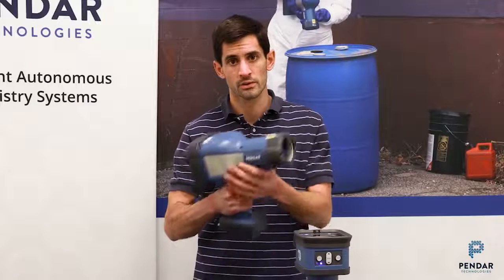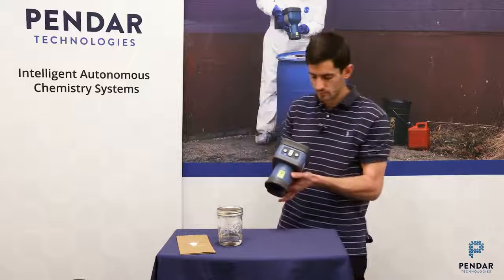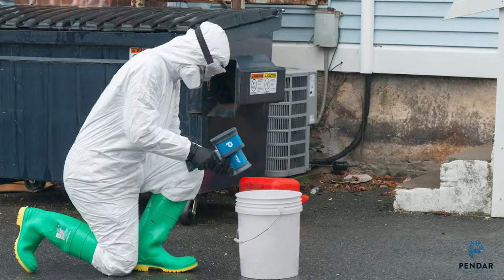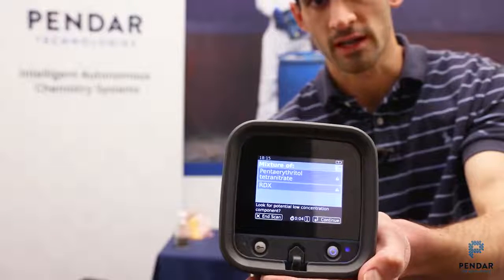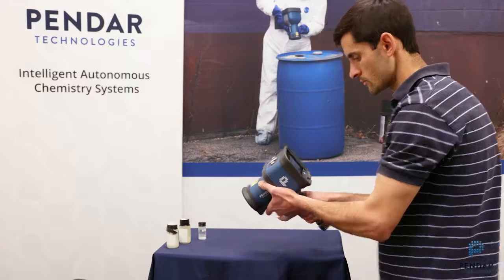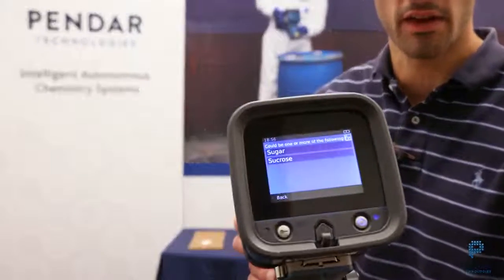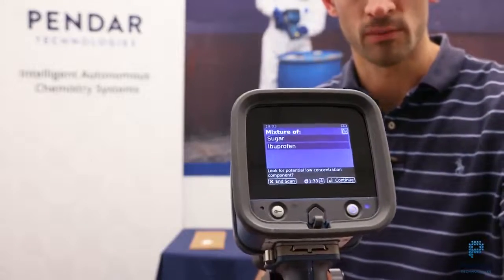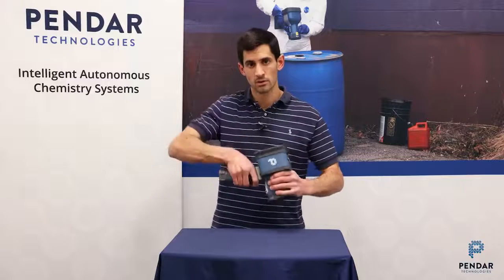PendarX10 Standoff Raman demonstration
Breakthrough, standoff Raman chemical ID for EOD, HAZMAT, Narcotics, Forensics, and many more!

At a standoff distance of up to 2 meter, Pendar X10 enables rapid identification of hazardous chemicals including highly fluorescent, dark, and sensitive materials. By increasing measurement distance and strongly reducing the risks of laser-induced explosion and eye damage, Pendar X10 offers new levels of safety, accuracy, and speed in the field.